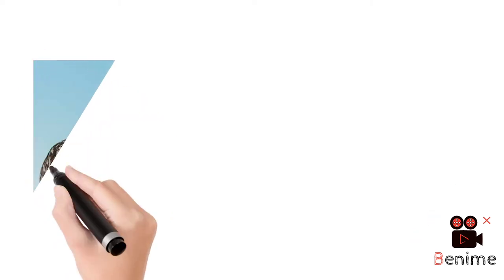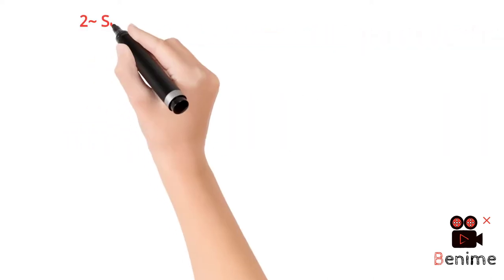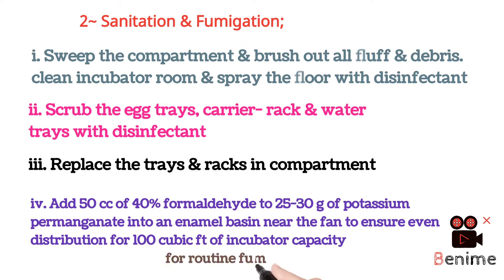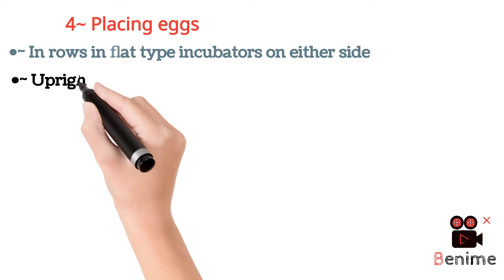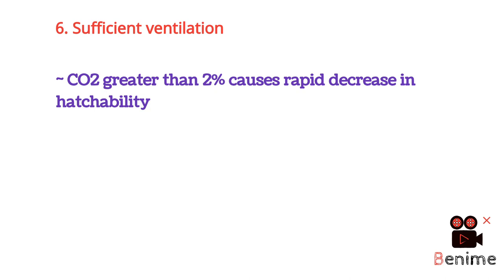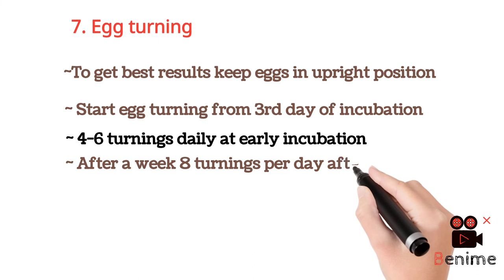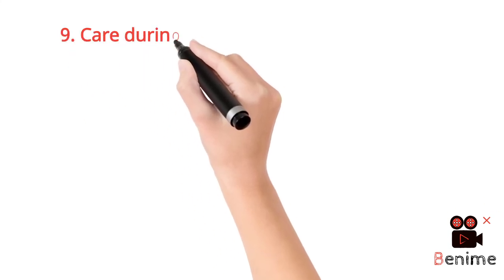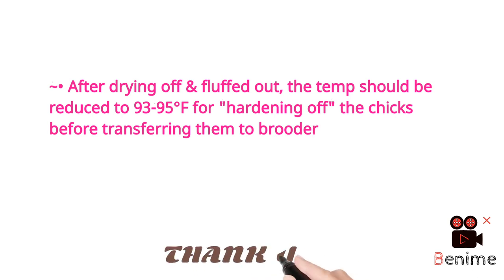Poultry science# Management of incubators during incubation| How to manage incubator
This video is all about basic management of incubators to maximize hatchability rate. All necessary requirements and appropriate way to adjust measures of incubators before as well as after setting of eggs in incubator from day one to 21st of incubation period.